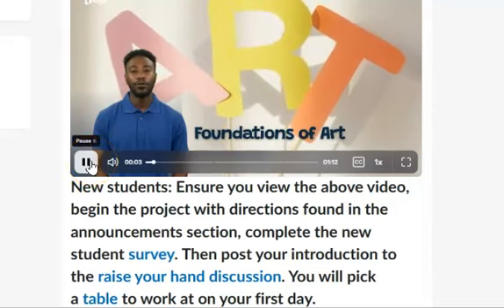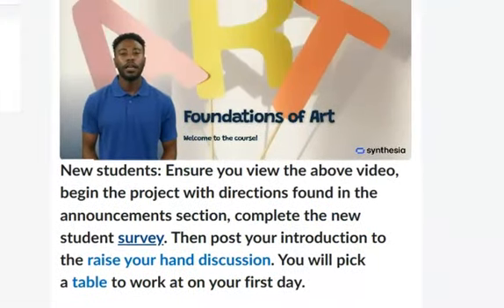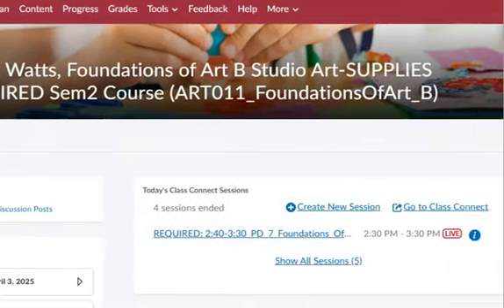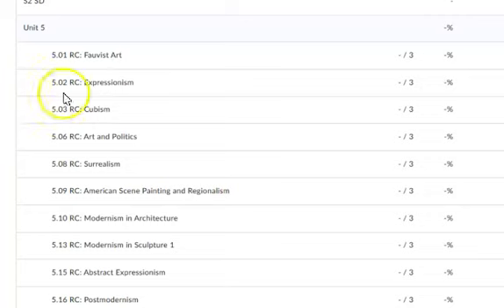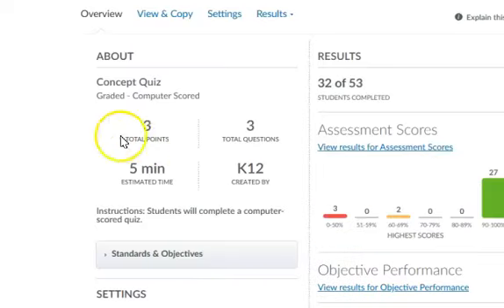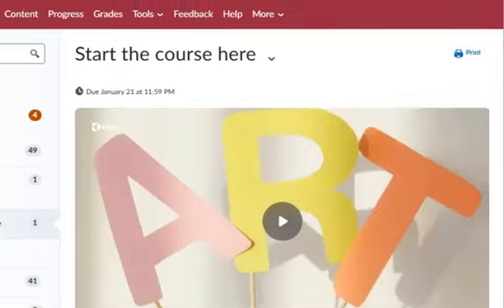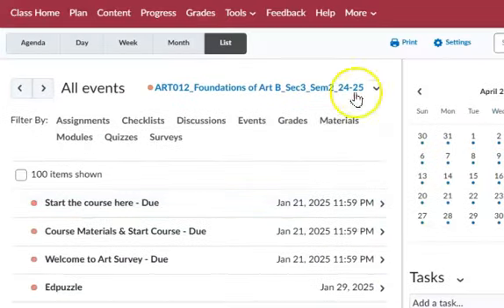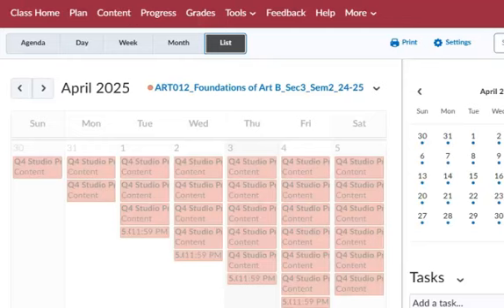WELCOME TO FOAB